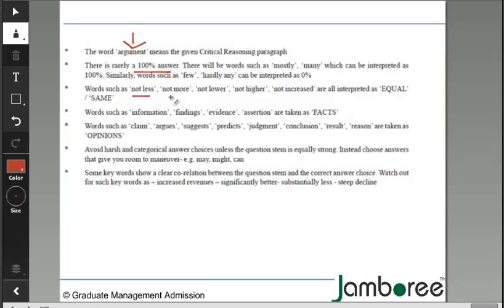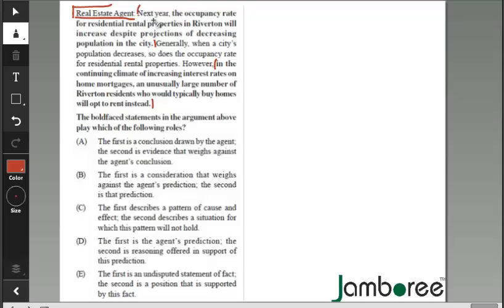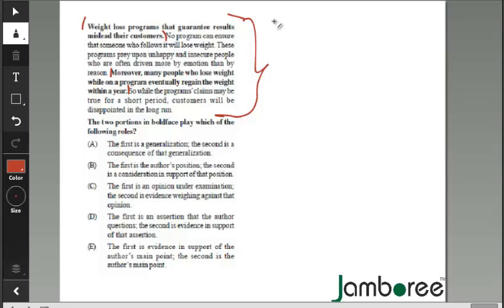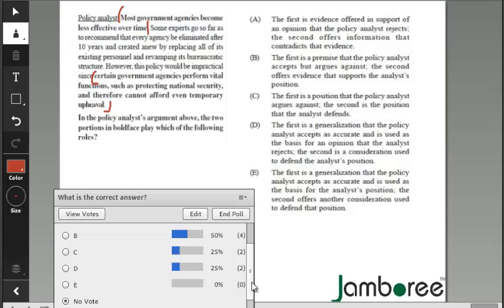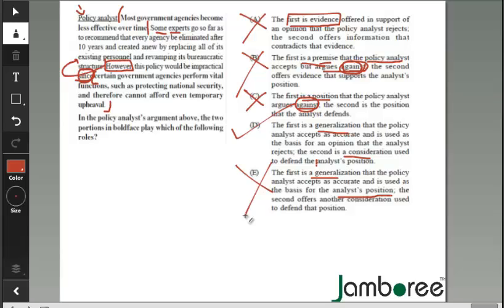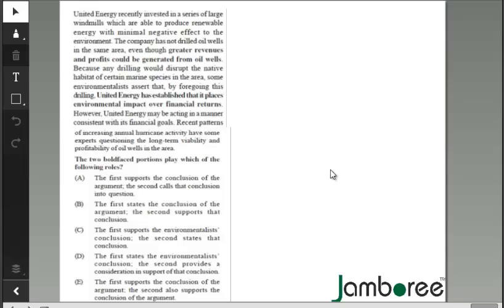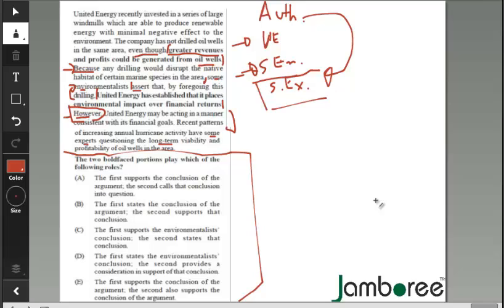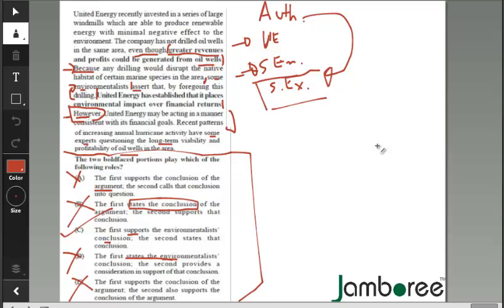GMAT Verbal Made Easy: Critical Reasoning Part 2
Jamboree is the most trusted Institute for GMAT, GRE, SAT, IELTS & TOEFL, and admission counseling since 1993. Over the years, we have guided thousands of students to realize their study abroad dreams.